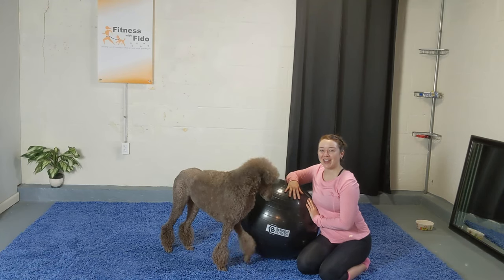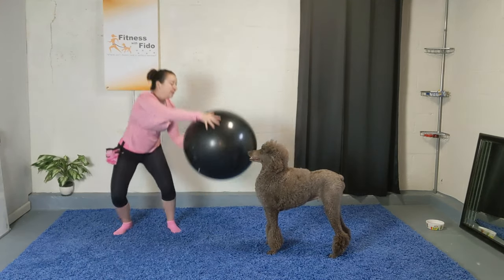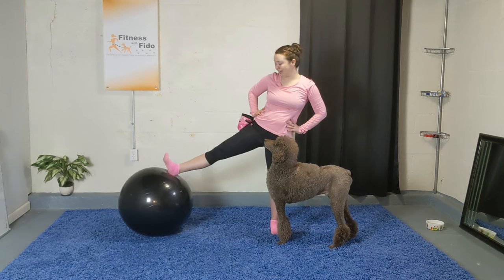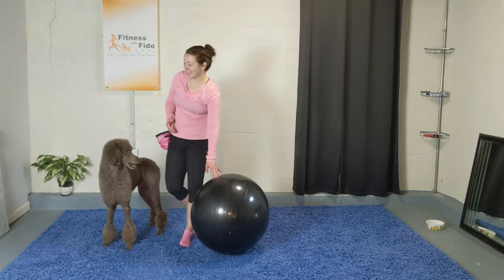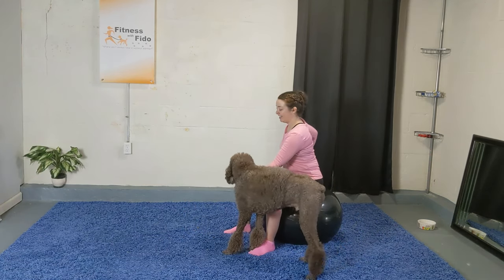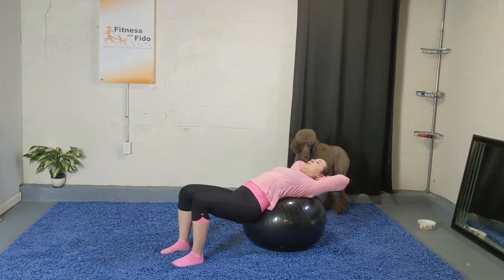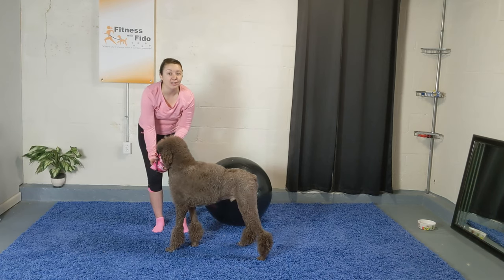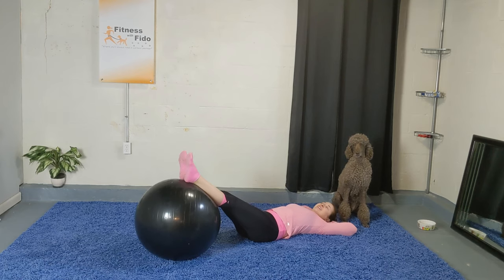Stability Ball Workout with your Dog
Stability Balls are great to work on your balance while really building your core muscles!

Before you start, have a properly sized stability ball that will allow you to sit on it with your knees at 90 degrees and on a non-slip surface like carpet, rug or yoga mat so your dog can have grip for their poses. That's right your dog is included, so make sure the ball is always secure so it doesn't roll away if they try to get on it before it's time! For you all with smaller dogs, you may want to get a smaller ball. Also hopefully your dog's nails are well-maintained so they don't pop the ball.

We recommended taking a walk with your dog before you begin, to help set the mood as the dogs really pick up on your energy, so focus on your breath to help relax and to strengthen your bond. Also don't forget to grab some dog treats before starting to help encourage your dog to join along!

It takes communication and coordination which comes along with practice. The main thing is to have fun and be safe while including your dog as much as possible! 🐾

Fitness with Fido, LLC strongly recommends that you consult with your physician and your dog's veterinarian before beginning any exercise program.

You should be in good physical condition and be able to participate in the exercise. You should understand that when participating in any exercise or exercise program, there is the possibility of physical injury. If you engage in this exercise or exercise program, you agree that you do so at your own risk, are voluntarily participating in these activities, assume all risk of injury to yourself, and agree to release and discharge Fitness with Fido, LLC from any and all claims or causes of action, known or unknown, arising out of Fitness with Fido negligence.